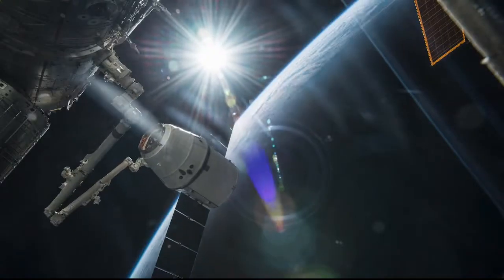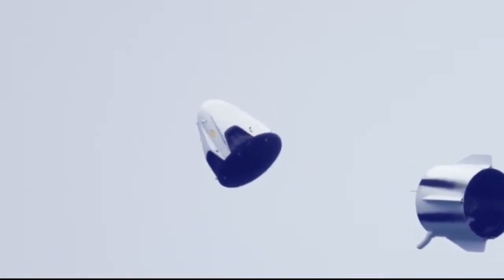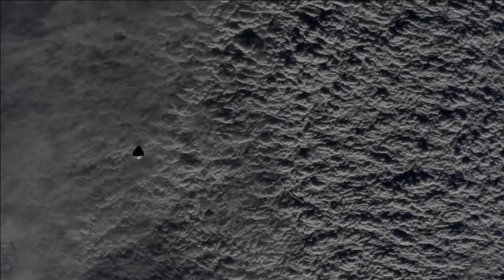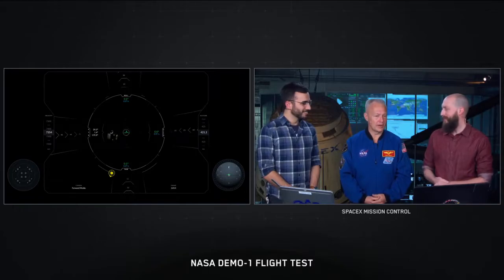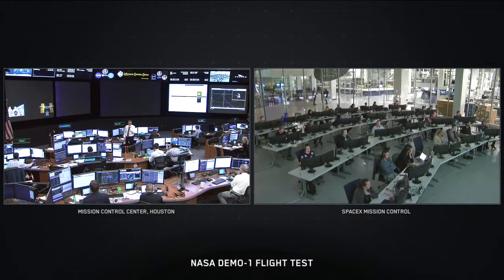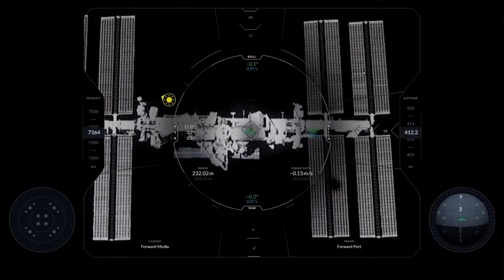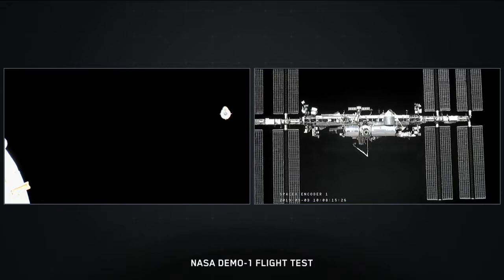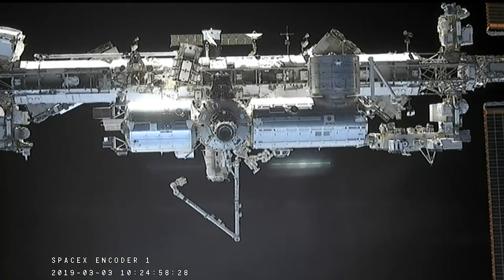SpaceX Demo-1 Crew Dragon Docking to ISS - Part 1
After launching successfully at 2:49 a.m. EST Saturday on the company’s Falcon 9 rocket from Launch Complex 39A at NASA’s Kennedy Space Center in Florida, the SpaceX Crew Dragon has been orbiting Earth to arrive in position to dock with the International Space Station.

The mission, called Demo-1, is the first flight test of a space system designed for humans built and operated by a commercial company through a public-private partnership. The mission and testing continues through the docking phase, which includes many first-time events that cannot be totally modeled on the ground and, thus, are critical to understanding the design and systems ability to support crew flights.

During the spacecraft’s approach, in-orbit demonstrations will include rendezvous activities from a distance of up to 2.5 miles (4 kilometers), known as far field, and activities within one mile (1.6 kilometers), known as near field. As the spacecraft approaches the space station, it will demonstrate its automated control and maneuvering capabilities by reversing course and backing away from the station before the final docking sequence.

Credit: NASA